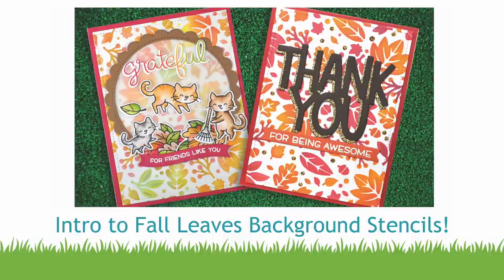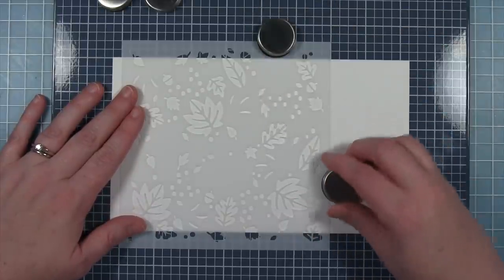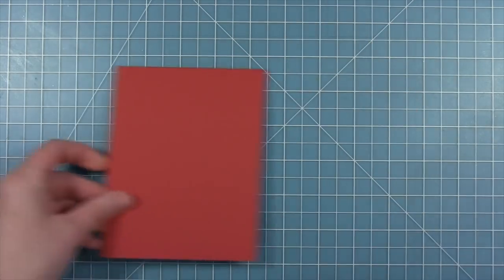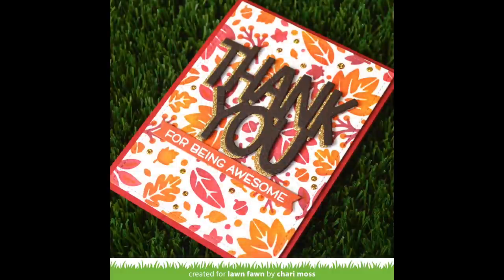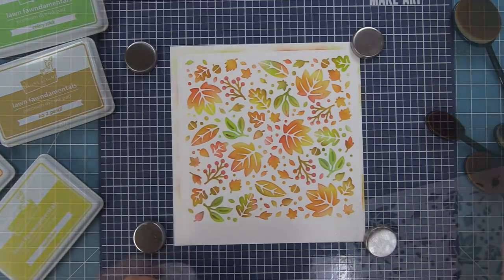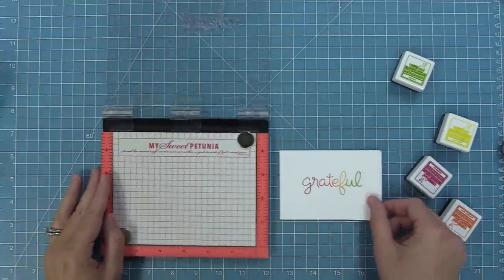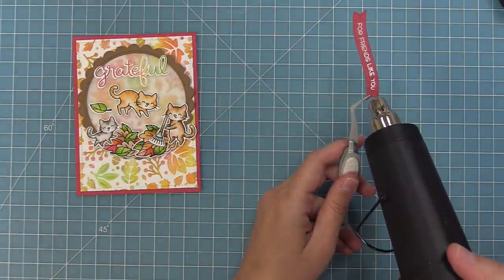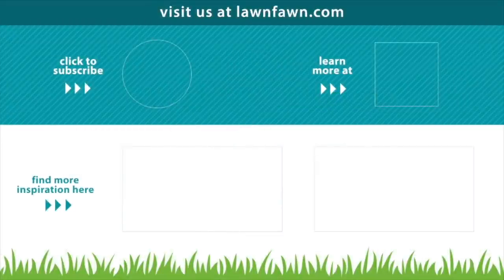Intro to Fall Leaves Background Stencils + 2 cards from start to finish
***Fall & Winter 2021 Release is now available at lawnfawn.com***
to see our products, more ideas and inspiration! In this video, Kelly and Chari each create a beautiful card design to introduce our Fall Leaves Background Stencils and share some greats tips and ideas!

• no. 2 pencil ink pad